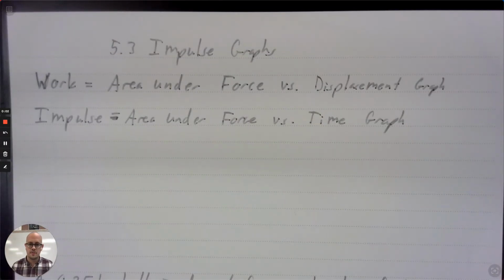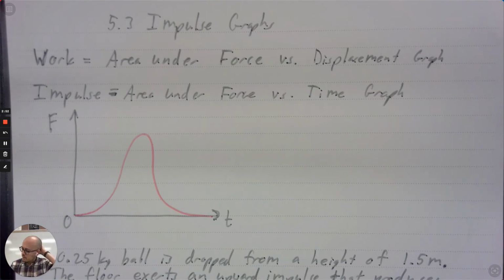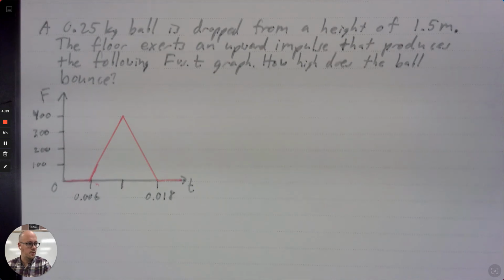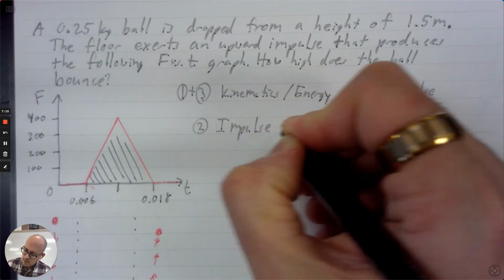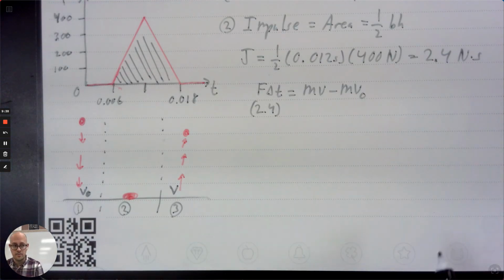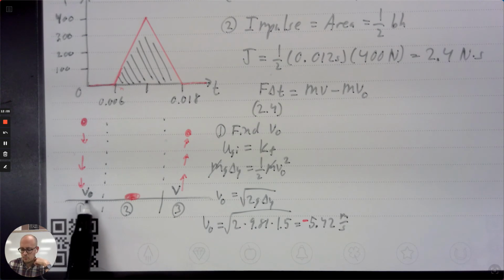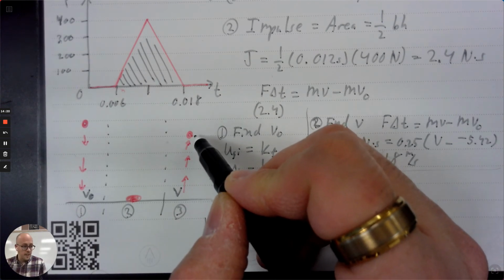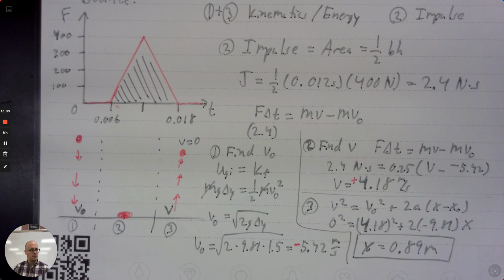5 3 Impulse Graphs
AP Physics 1, Momentum Unit.  Analysis of a Force vs Time Graph with a momentum / energy / kinematics example problem.